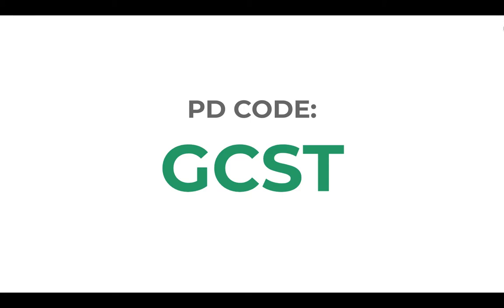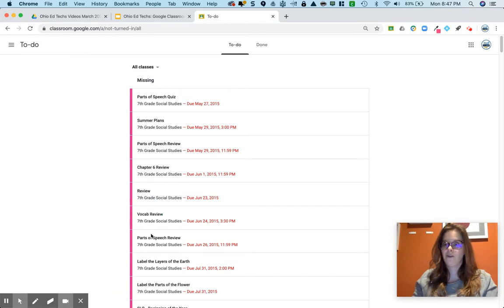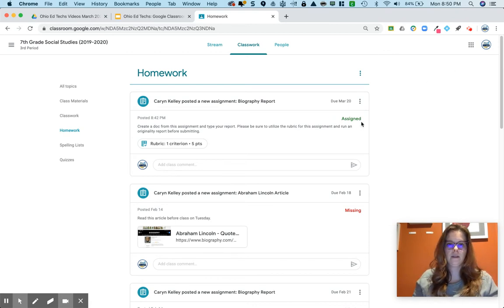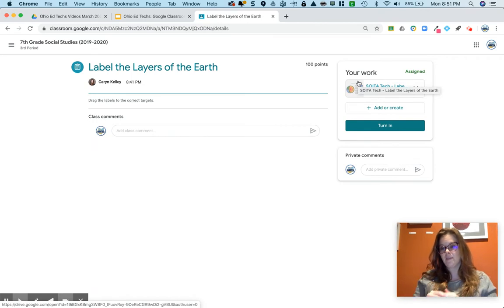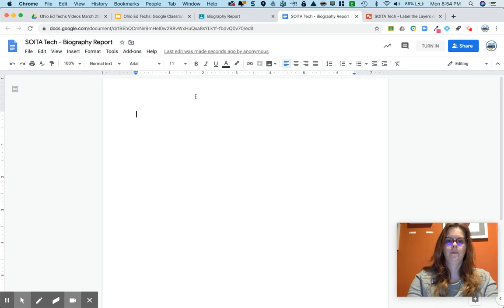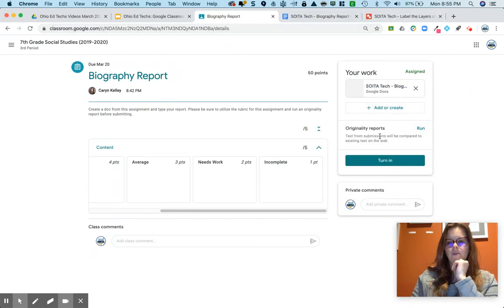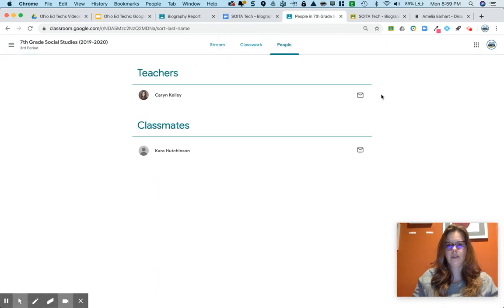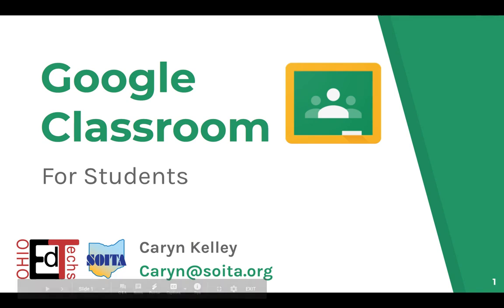Google Classroom for Students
Are you a student just getting started with Google Classroom? Or a teacher wondering what your assignments look like from a student's perspective? In this video we will walk through finding your assignments, and turning them in as well as discussing how the new Rubrics and Originality Reports features work for students.

Additional resources and certificates of attendance (available through 12/30/2020) are available